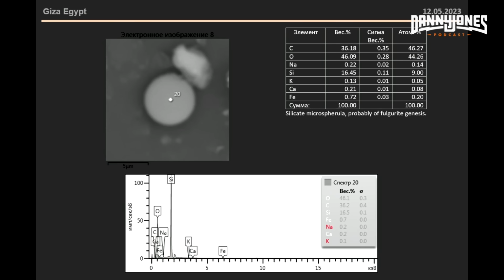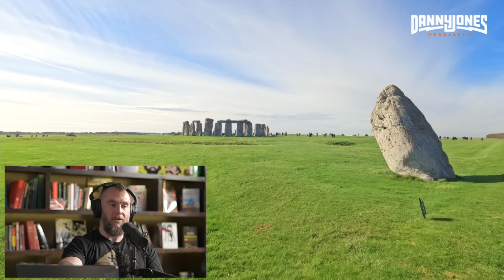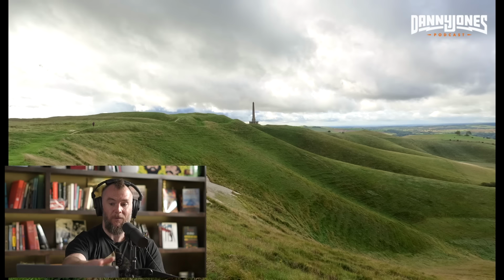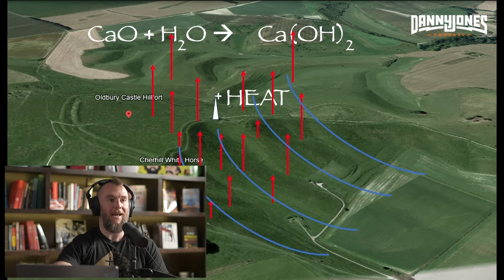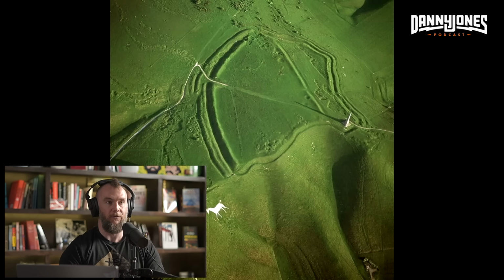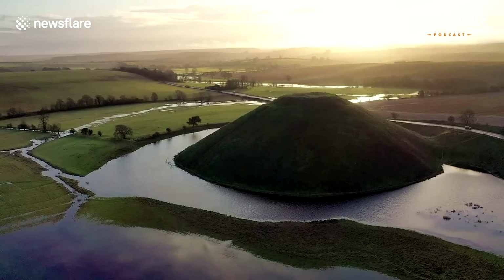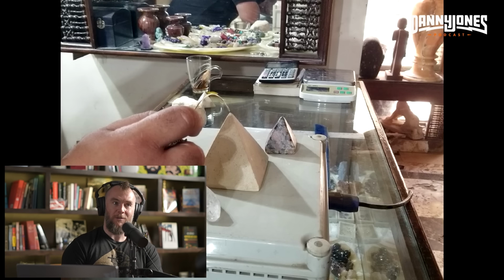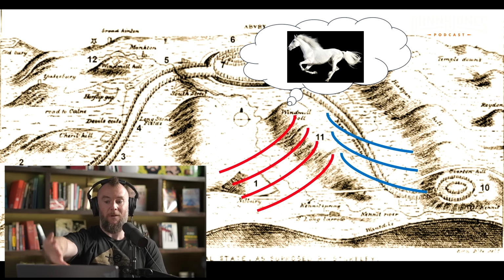How Ancient Civilizations Used Stones to Capture Lightning Energy | Land of Chem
Geoffrey Drumm runs @thelandofchem YouTube channel and presents a comprehensive theory that the Egyptian Pyramids were designed to produce chemicals on an industrial scale.